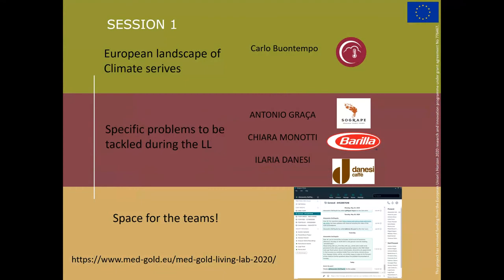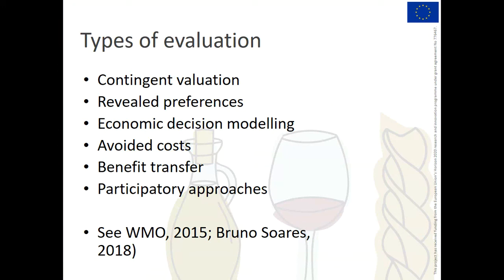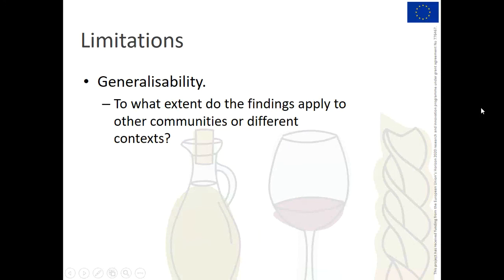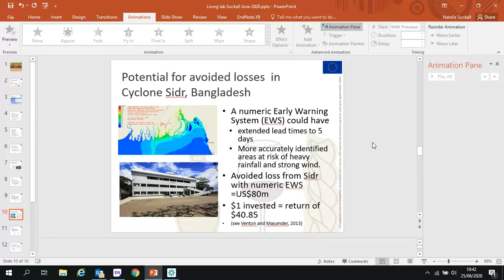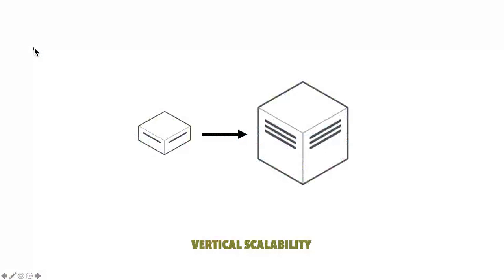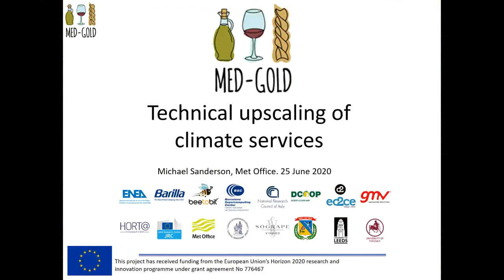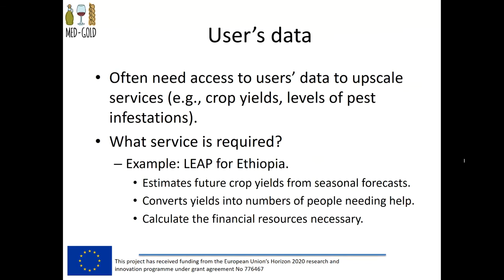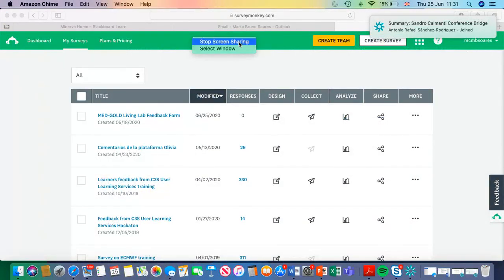MED-GOLD Living Lab 2020 Session5 25-06-2020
MED-GOLD Living Lab 2020; Session 5, 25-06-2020 (including presentations by Natalie Suckall, Federico Caboni, Michael Sanderson)